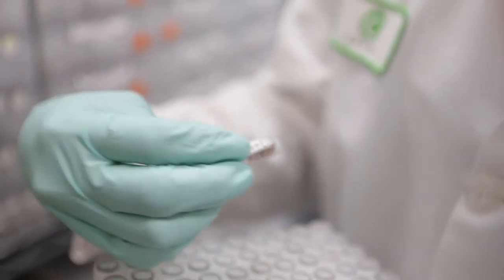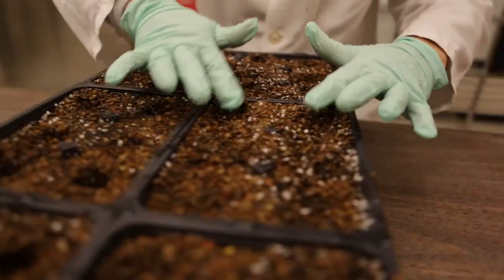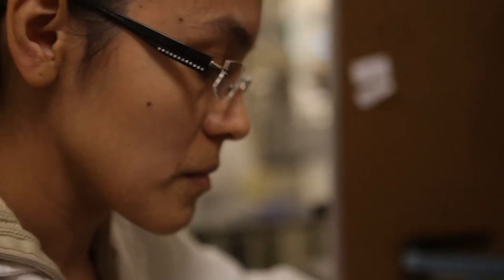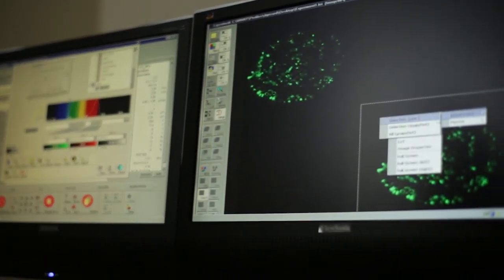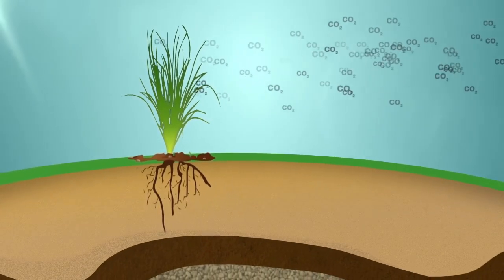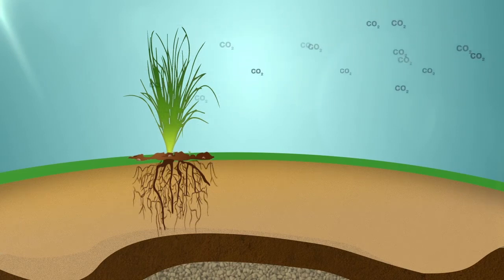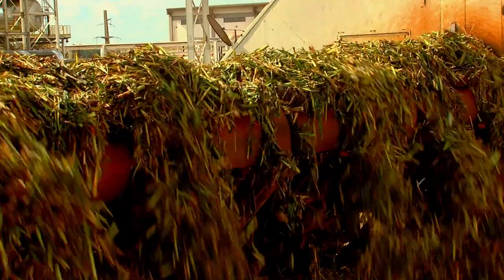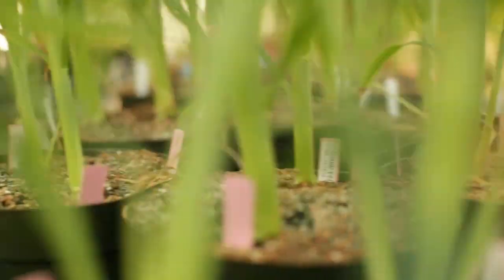CERES: Cultivating Innovation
CERES, with the help of ARPA-E funding, has rethought biofuels from the ground up. Their forward thinking approach to overcoming the traditional barriers for biofuels has resulted in creating high biomass feedstocks for switchgrass, sorghum, and miscanthus varietals. These new breeds grow taller and thicker on traditionally low rent farmland that doesn't compete with corn or other food crops.